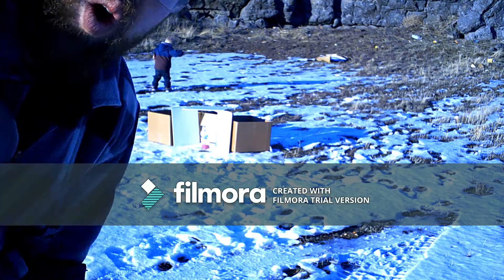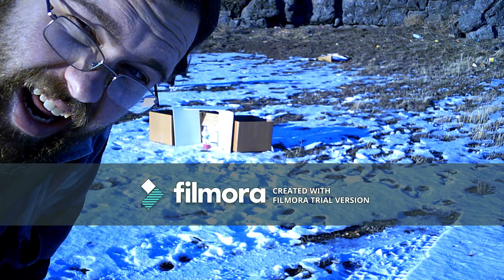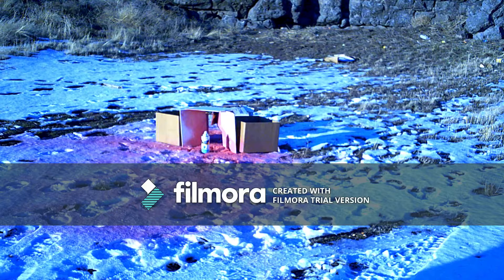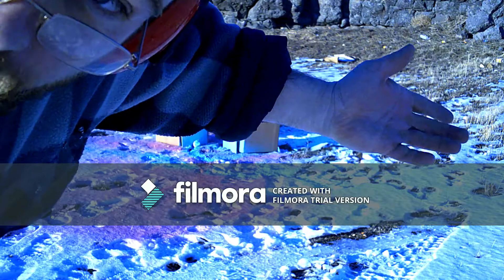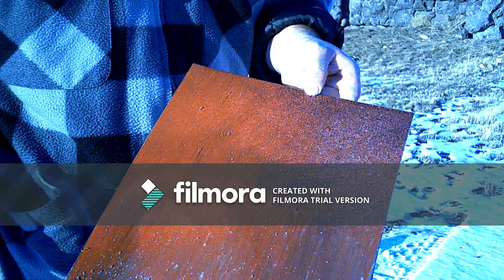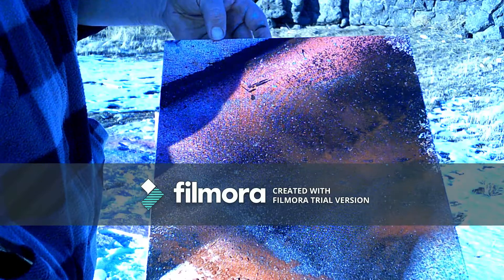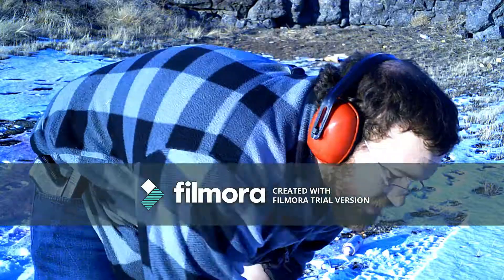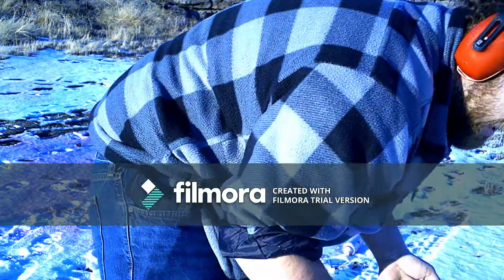painting with firearms (Glock 9mm)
yea that happened... and this banner is really annoying